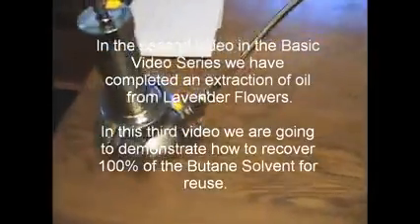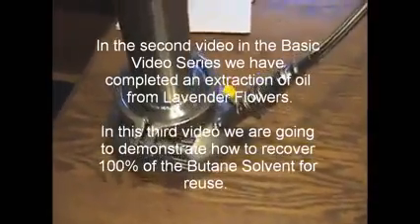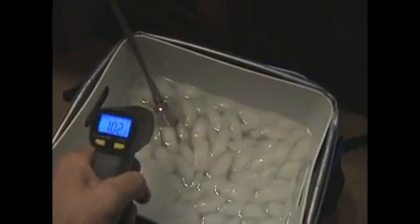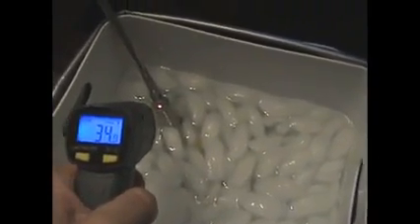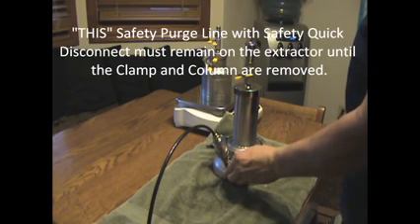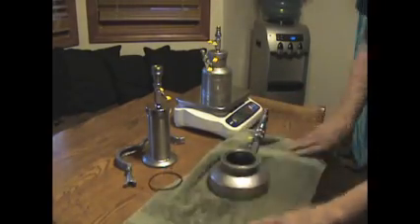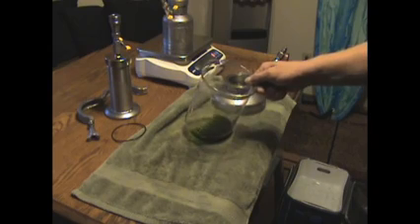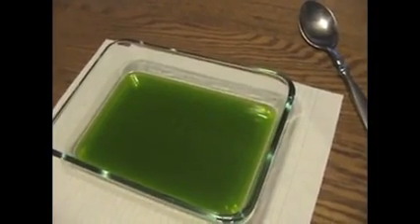Tamisium Butane Oil Extractor Basic Video Series, Video 3 Recovering your Butane Solvent for Reuse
This is the first Basic Series of Videos demonstrating the ease of use of the Table Top Tamisium Butane Chemical Oil Extractor.
This third video shows the safe simplicity and ease of recovering 100% of your butane for reuse.
In this second video I show you how to set up the extractor for recovery of the solvent and how to determine when the recovery process is complete using nothing but a Laser Thermometer, checking with a scale.
I will then show the contents of the extractor tank as we pour out the extracted lavender oil. Got out 6 grams of oil from 2.5 ounces of lavender flowers. This extractor extracts oil from plants with a 94% minimum efficiency using the basic extraction methods demonstrated in this series.
Remember that disposable canisters are not pure butane. When using them to extract with, dont expect to recover all the solvent for reuse. Only when using 99% pure or greater butane can you expect a full recovery of your solvent after extraction of the oil or chemicals you are extracting from the plant. Not sure what the manufacturers of the disposable canisters add to the butane but I am pretty sure it is propane. This system is designed to efficiently recover butane and some other more easily evaporative solvents if you are willing to wait.
650 milliliters of butane will recover in 1 hour or less.
Always check for leaks by immersing the extractor under water while under some pressure.